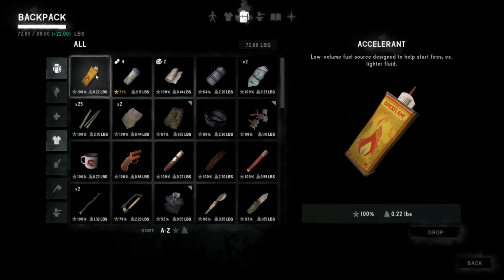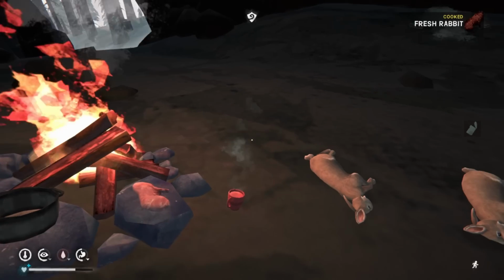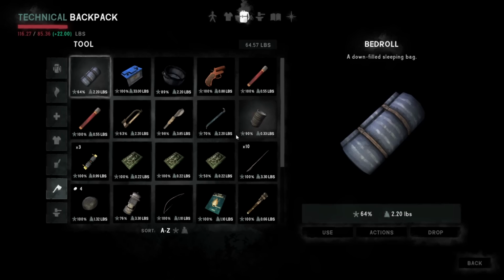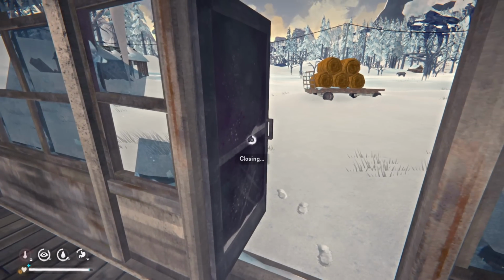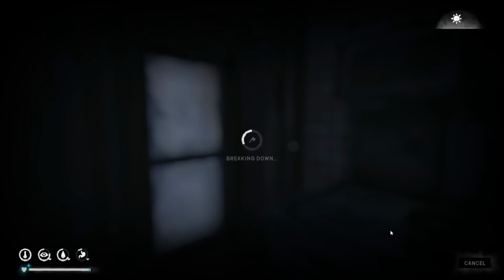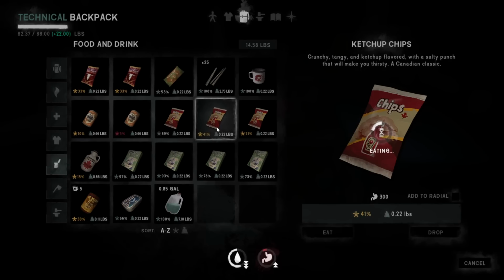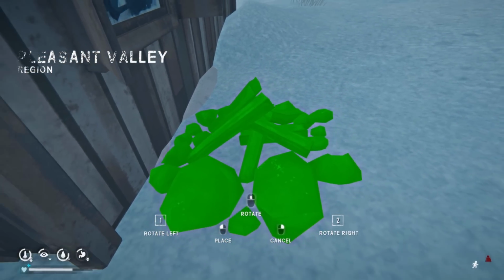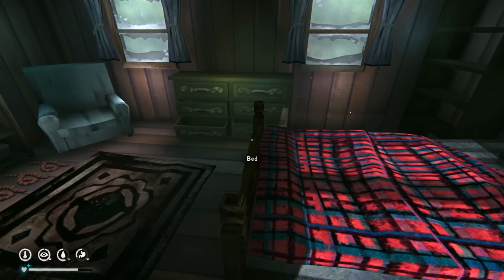The Long Dark - 500 DAYS IN THE DARK: Ep 13 - Back in the Valley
Alone in a quiet apocalypse with brutal weather and vicious wildlife, we try to survive 500 days in the hardest difficulty The Long Dark has to offer, Interloper. This will be one wild ride.

Will we survive, or will mother nature have the last laugh?